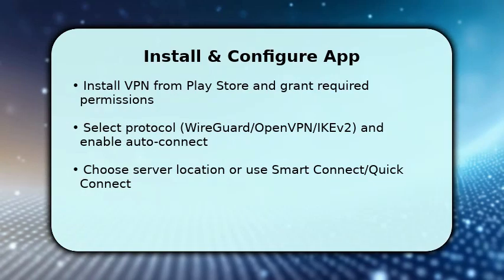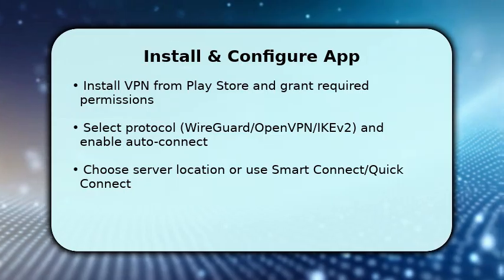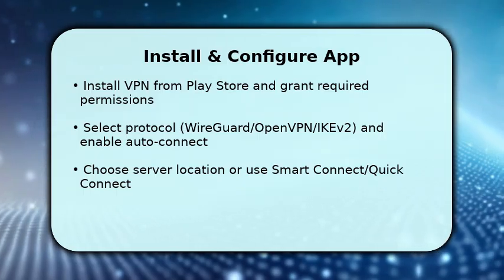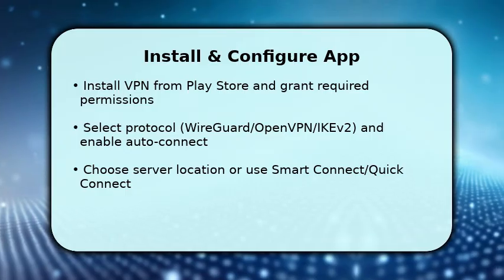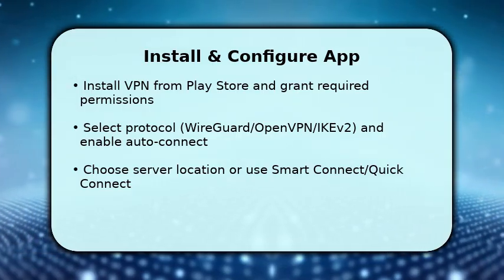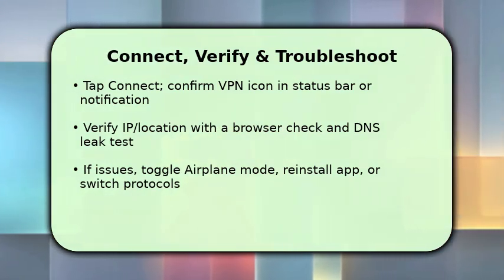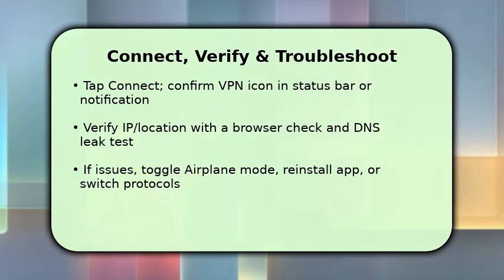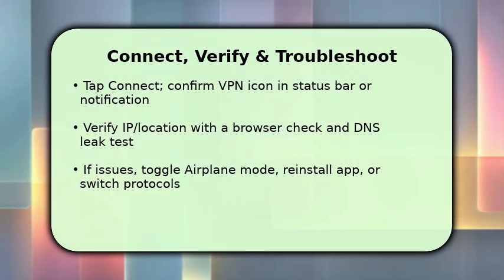How to Use a Vpn on Android (easy Method)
Discover the straightforward steps to activate and use a VPN on your Android device. This video guides you through selecting trustworthy apps, installing them securely, configuring settings for optimal privacy protection, and tips for troubleshooting common issues.

VPN, Android usage, privacy protection, secure connection, install VPN app, configure VPN, troubleshoot connectivity problems